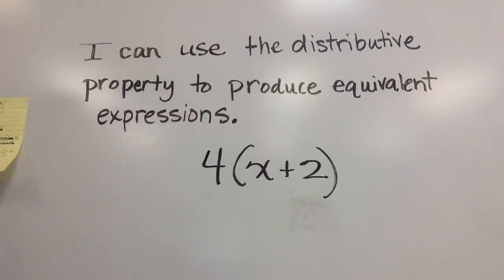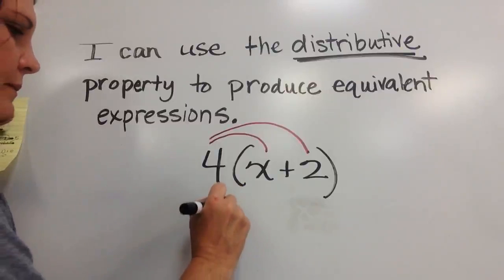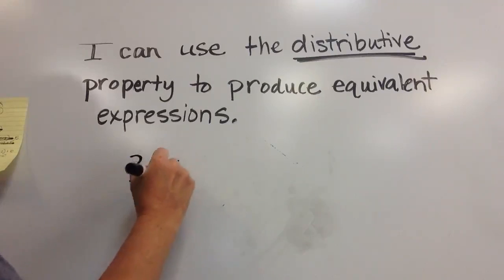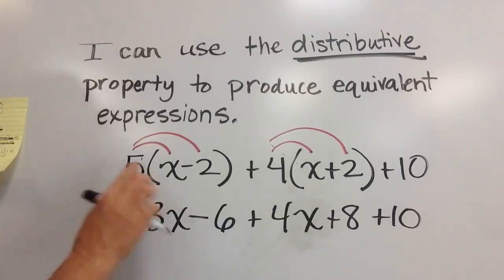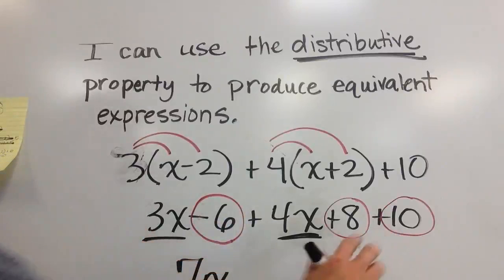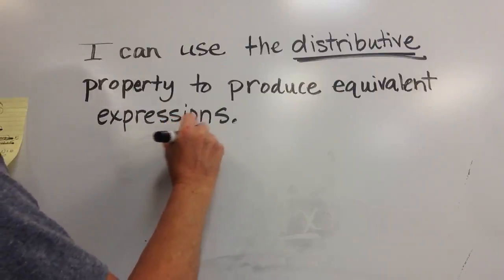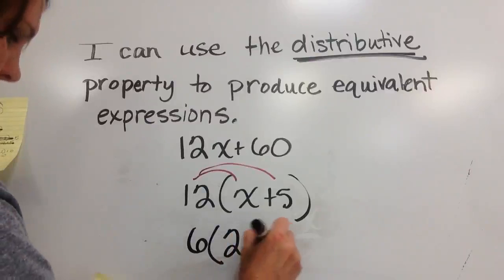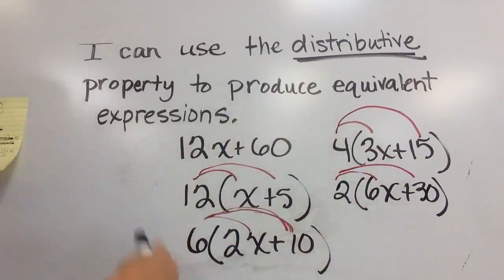6th Math - Distributive Property.MOV